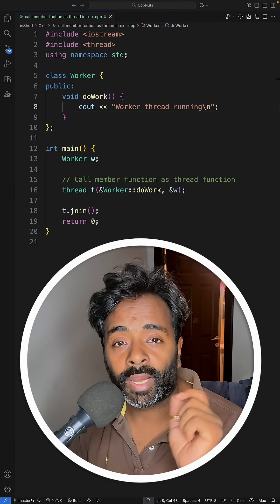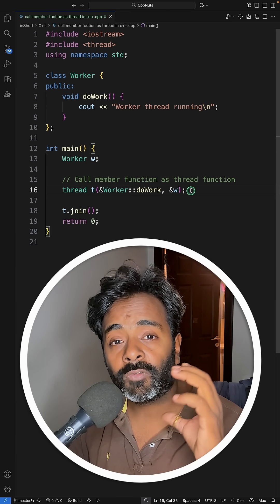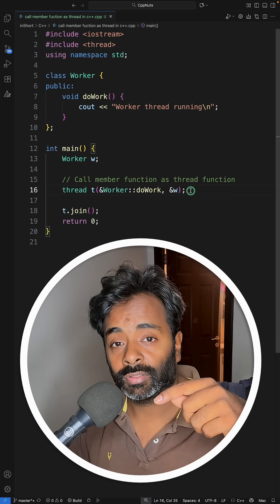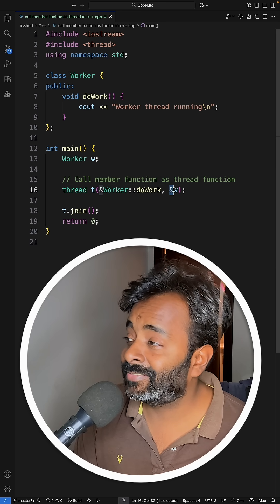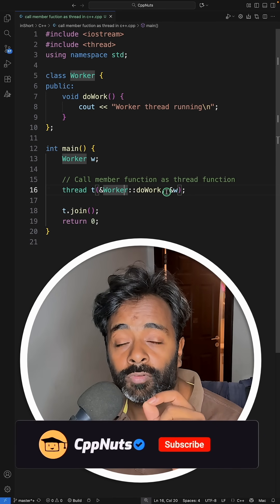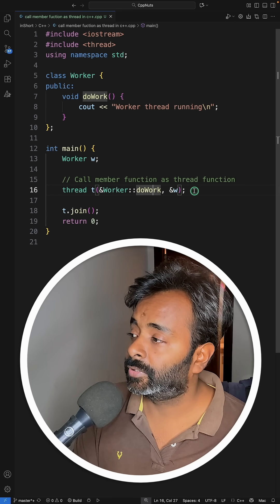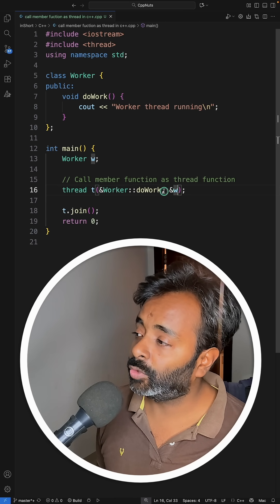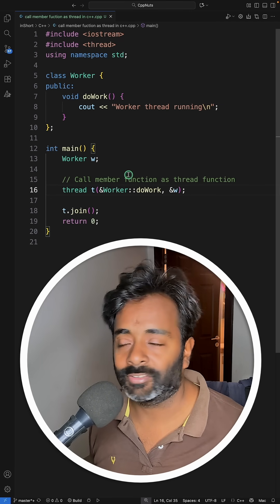call member function as thread in c++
JOIN ME

In this video we will learn what is the way to call member function as thread function in C++.